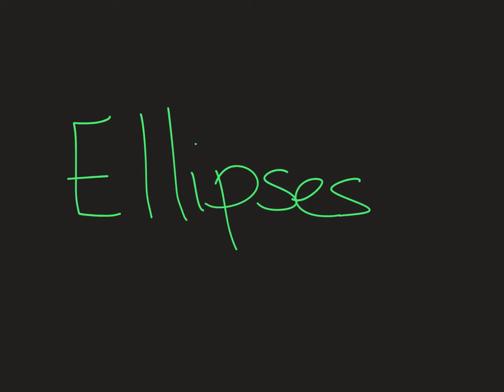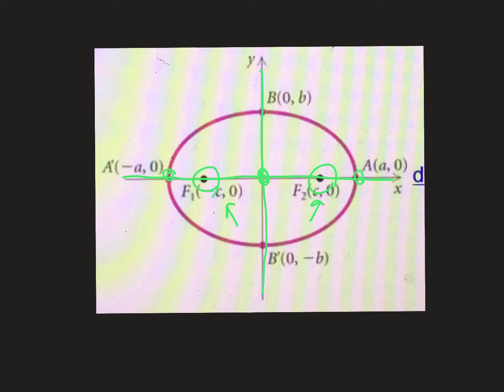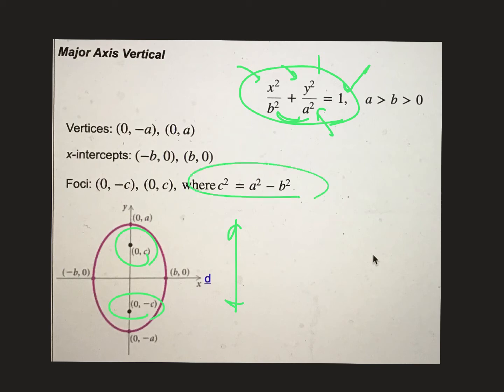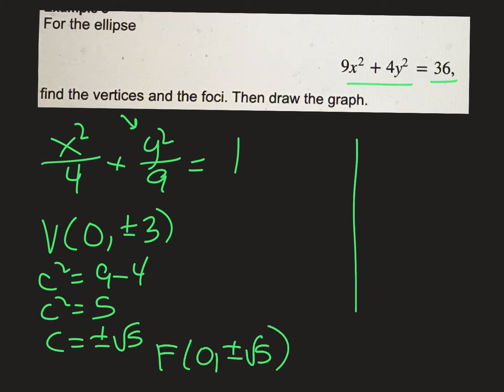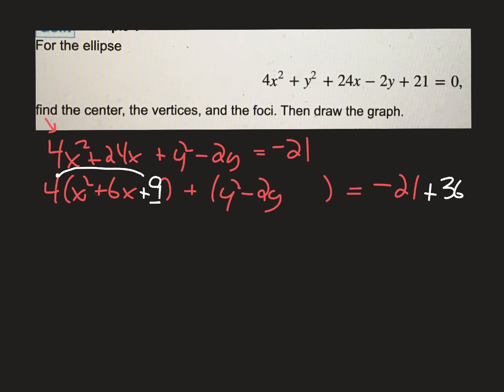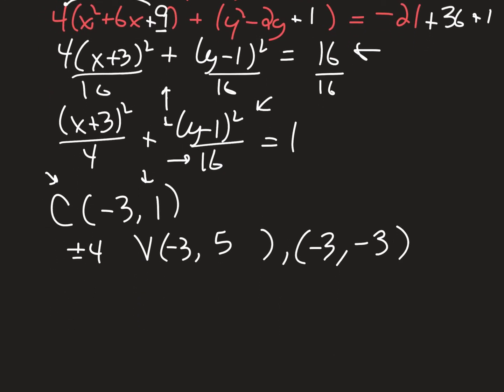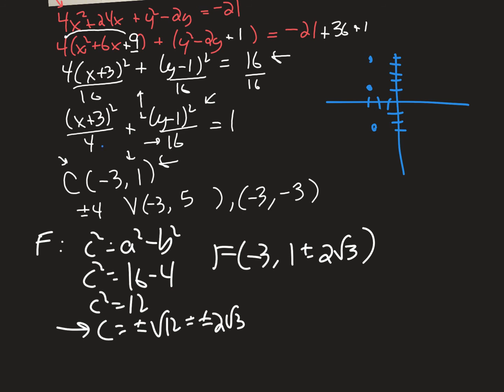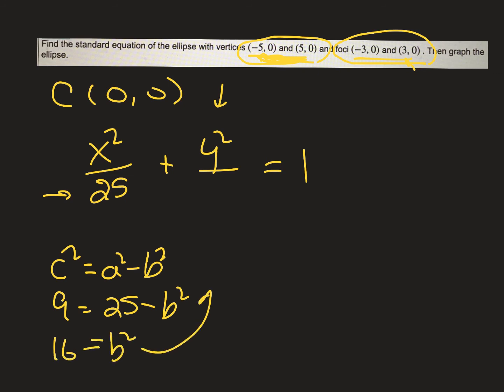Adv Alg 10.2b mb